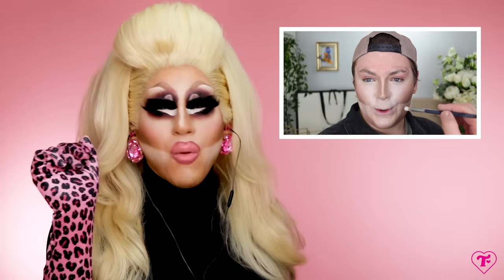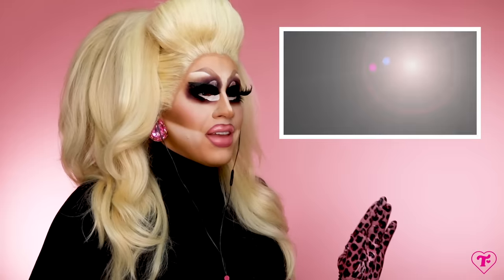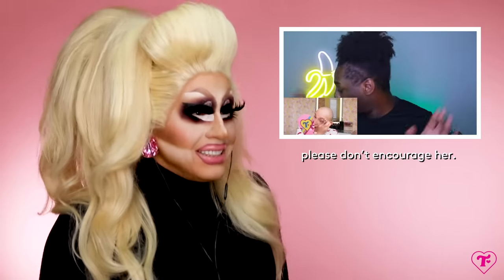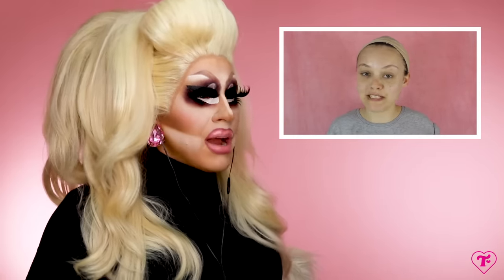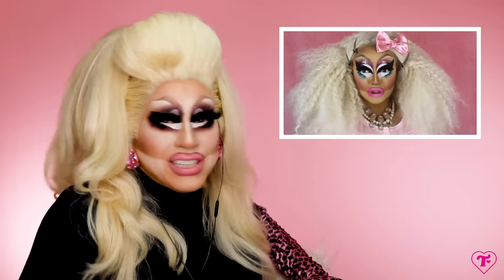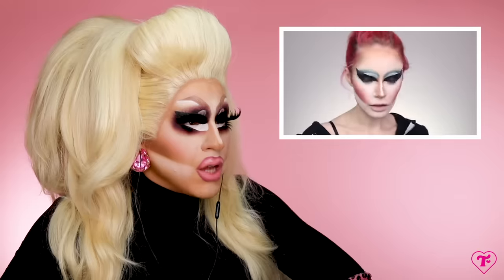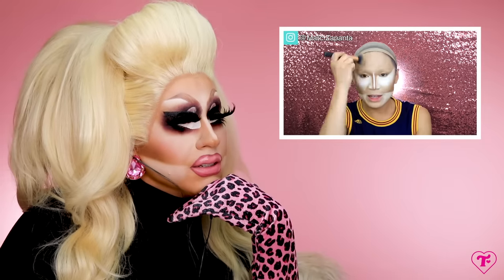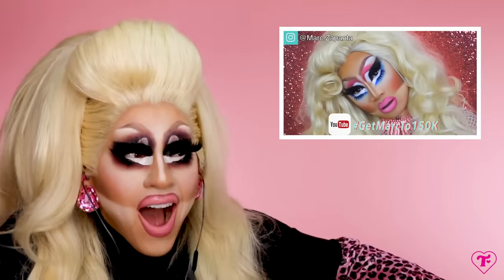Reacting to YOUR Trixie Makeup Videos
Trixie's watching YOUR videos following her makeup tutorials and it's a GAG!